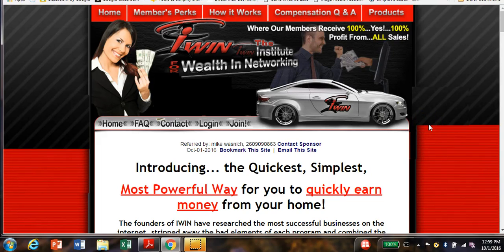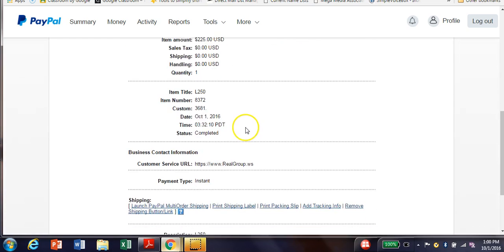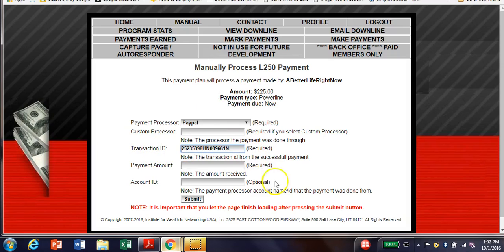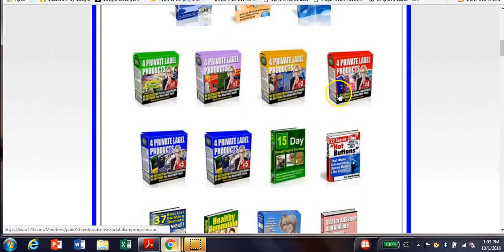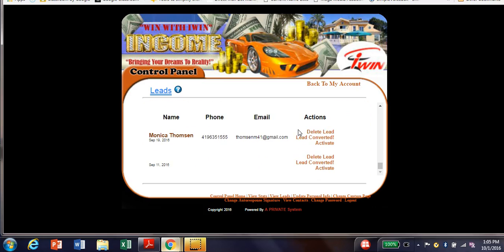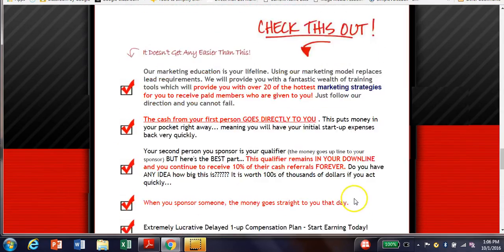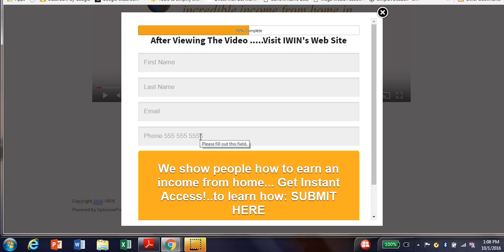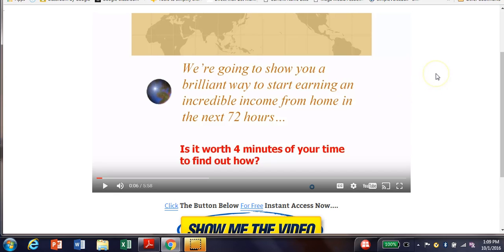[IWIN Review] Business Program Overview Scam "Institute For Wealth In Networking" 2016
This IWIN business overview review is a great program to help you make great income in 2016. The Institute For Wealth In Networking program review is great for the beginner because it has 4 affordable levels of participation to teach you how to market this IWIN business program or any big ticket work at home program in 2016.

iwin - business - overview - review - program - institute for wealth in networking - 2016